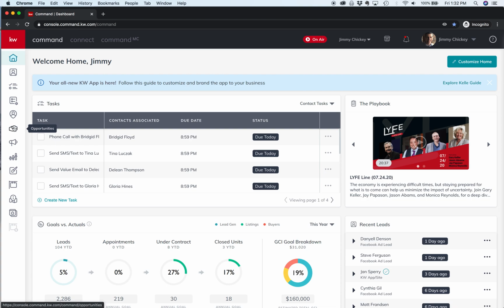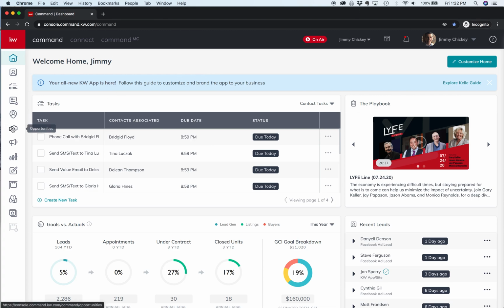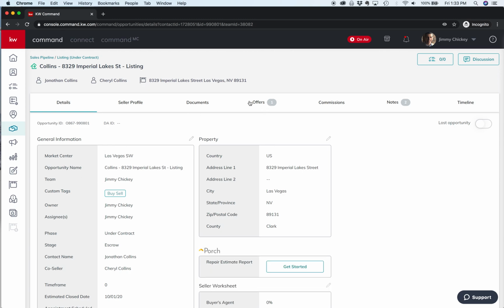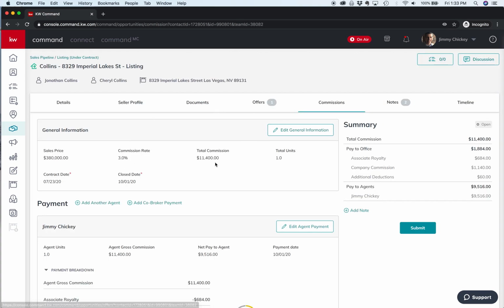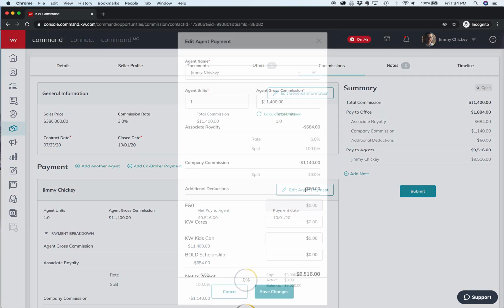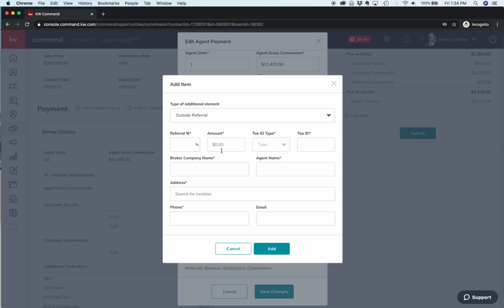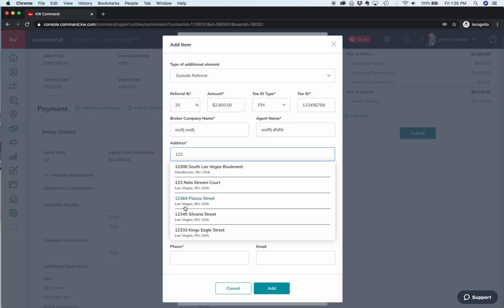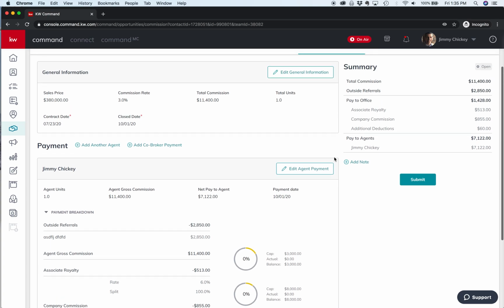KW Command Adding Outside Referrals in Opportunities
Here is a tutorial on how to add an outside referral to your opportunity.  This is using the Commissions Tab of Opportunities inside of Keller Williams Command.

Want the NEW Keller Williams Home Search APP? or TEXT KW2MAF4LV to 87778.

If you are interested in learning more about Keller Williams or are thinking about a career in real estate